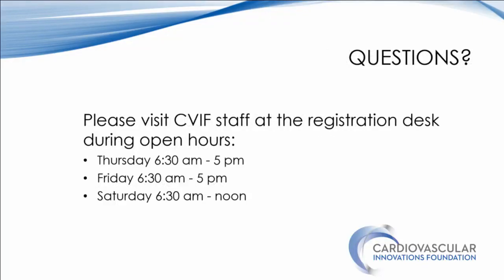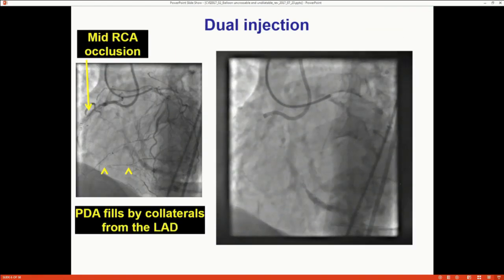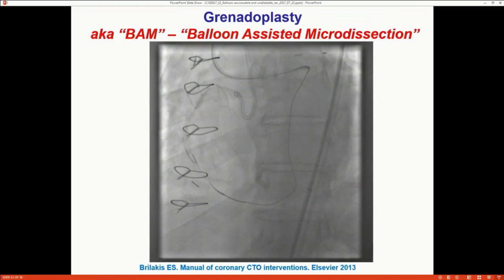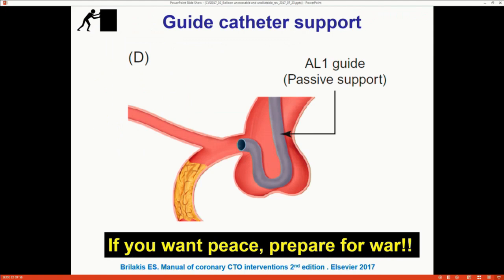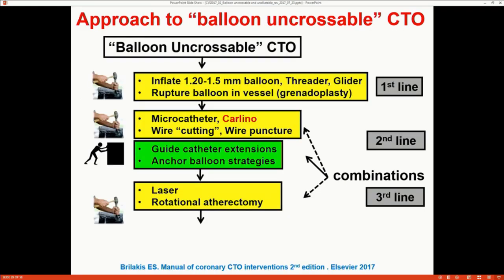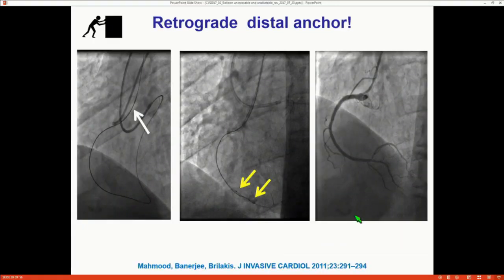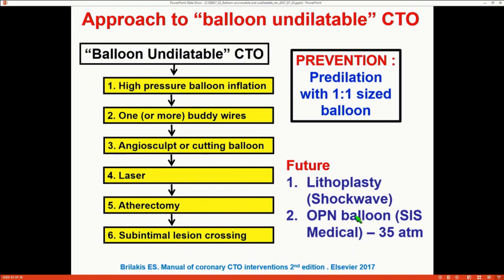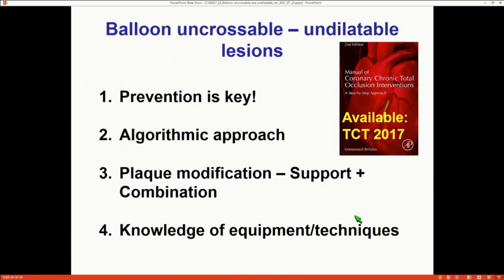How to Treat Balloon Uncrossable and Undilatable Lesions - Emmanouil S. Brilakis, MD, PhD